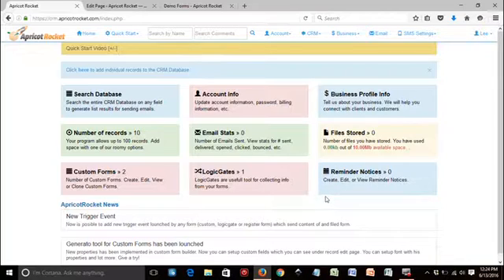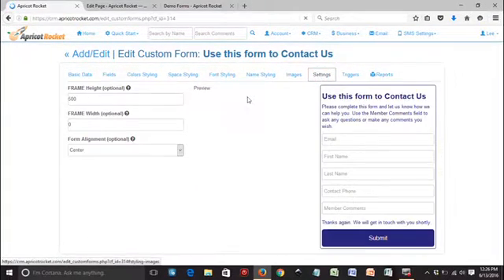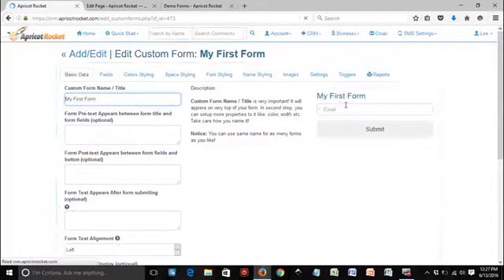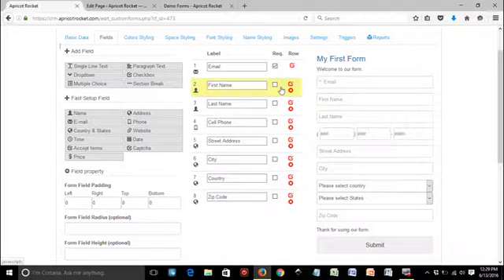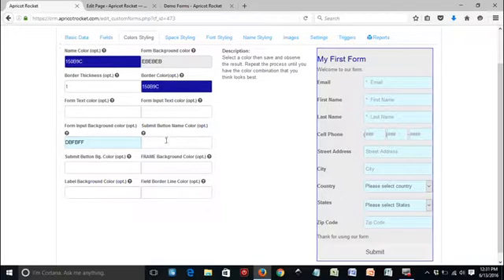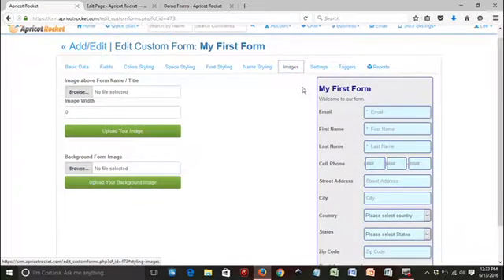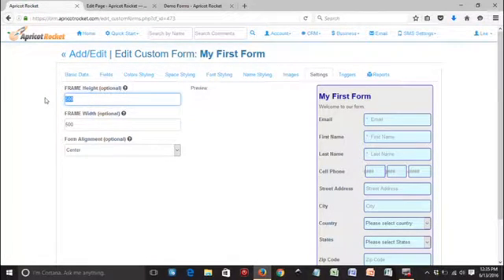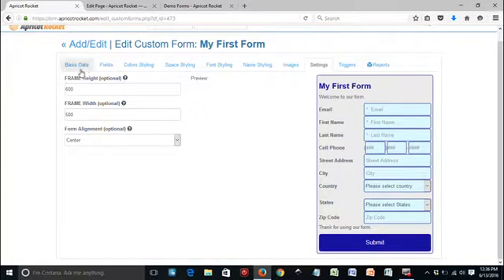Apricot Rocket Custom Form Tutorial A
Apricot Rocket is a CRM and Marketing Automation software system which fully integrates with Word Press websites and allows you to create beautiful custom forms where the information collected flows directly into your CRM system records. Additionally, the Custom Forms can be strung together to create a powerful fully interactive user experience.